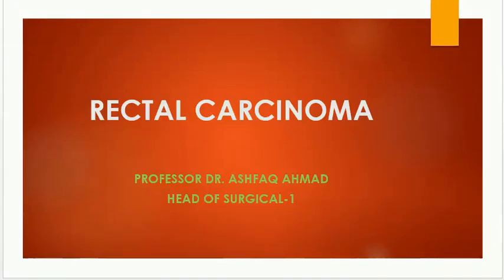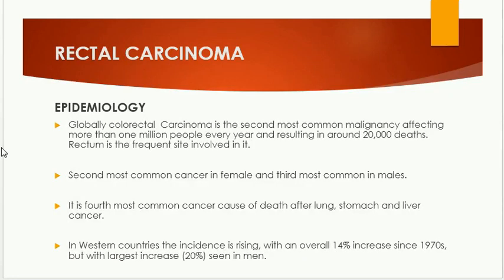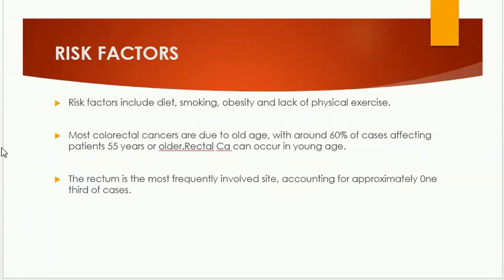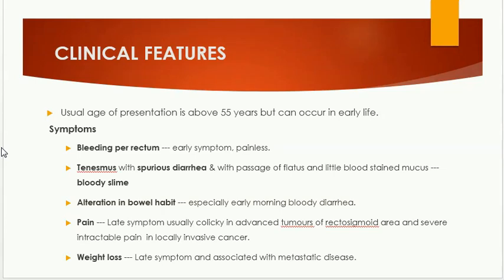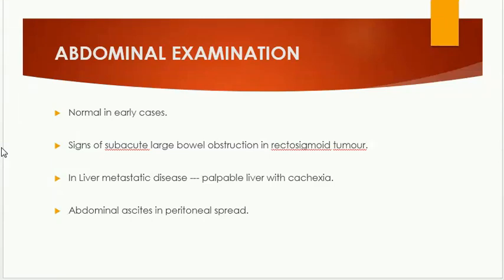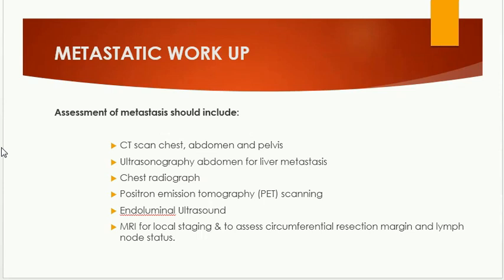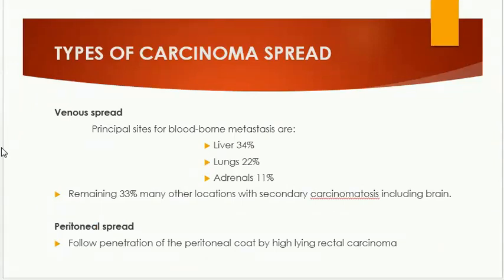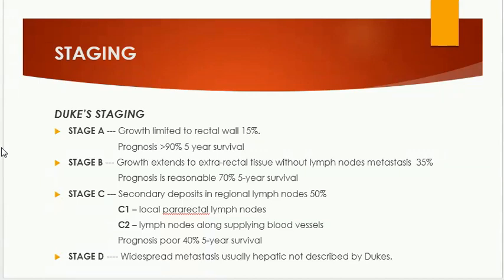Lecture of Prof Dr. Ashfaq Ahmad for MBBS 5th Year on Topic Rectal Carcinoma